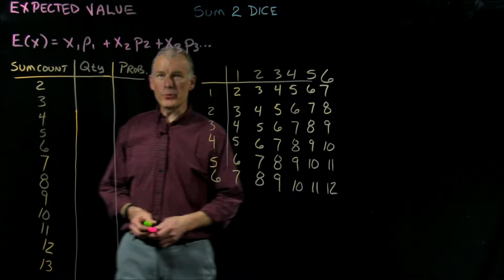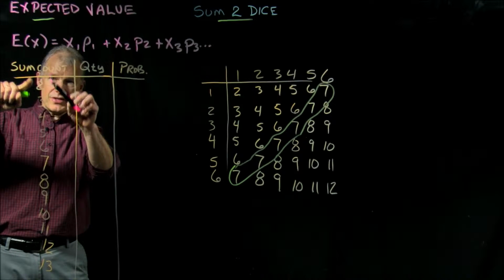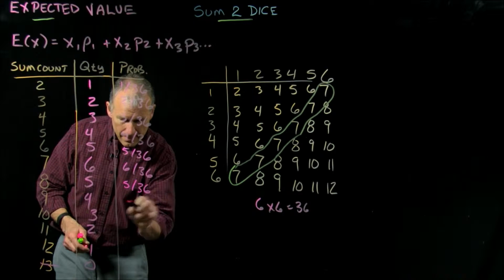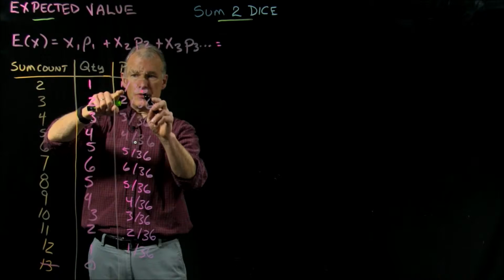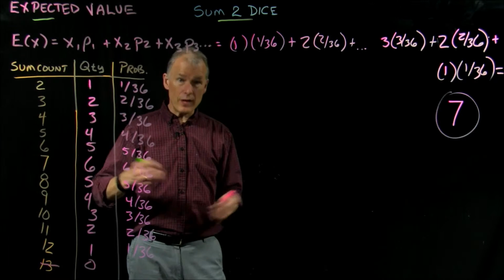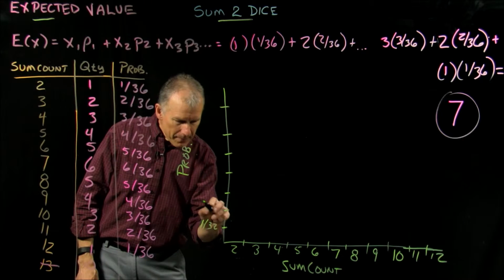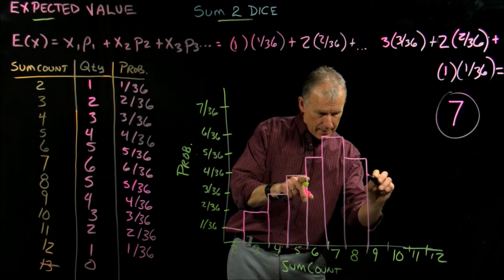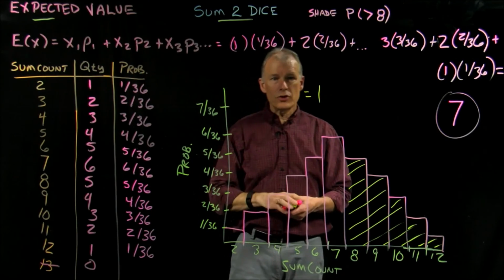11 5 Probability Distributions Part A